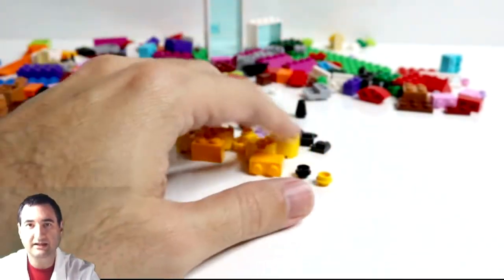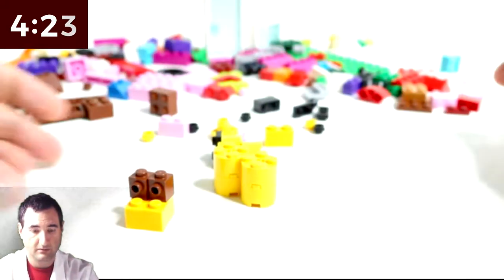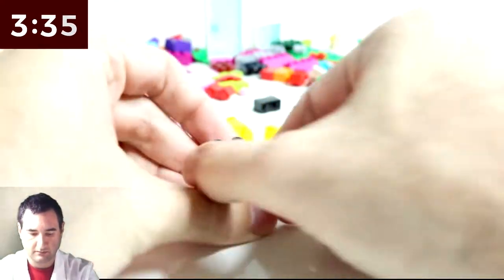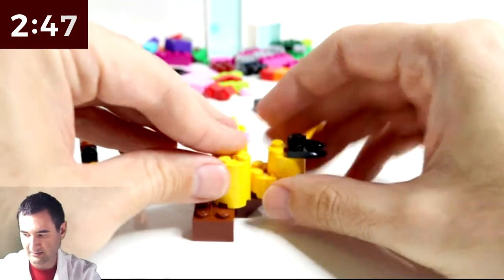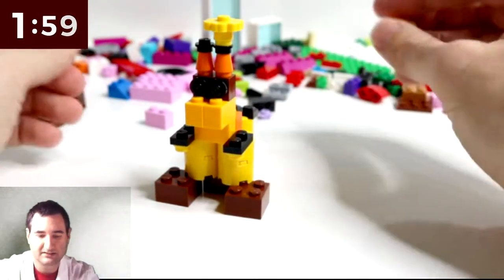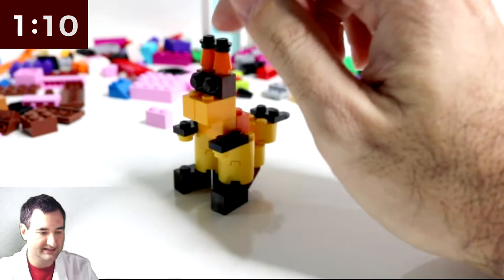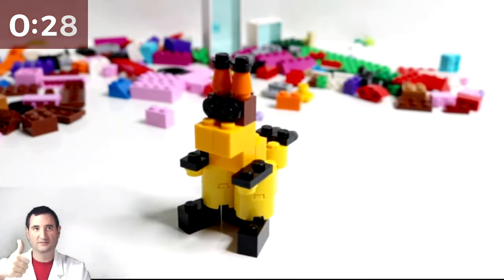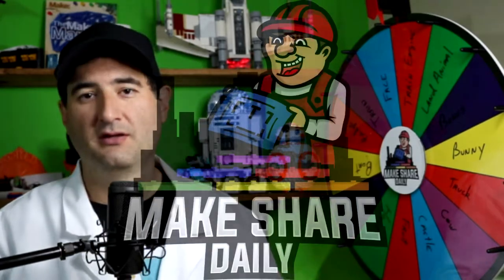PIKACHU POKEMON- LEGO 5-Minute Challenge #25 - Classic Creative Bricks 10692 Daily Vlog